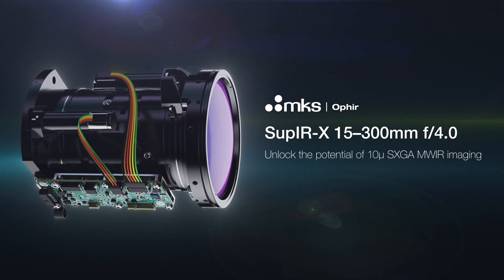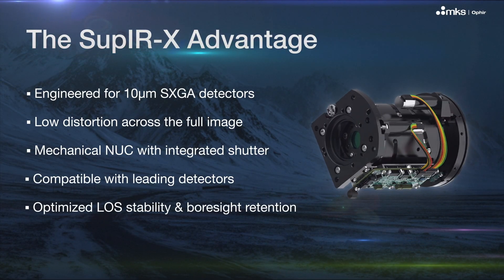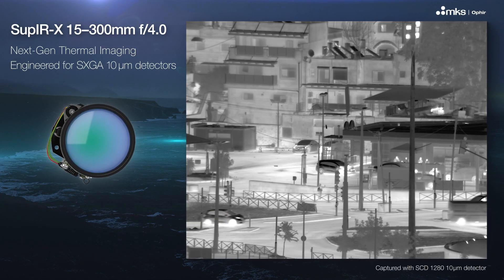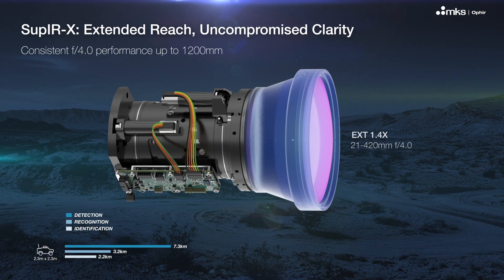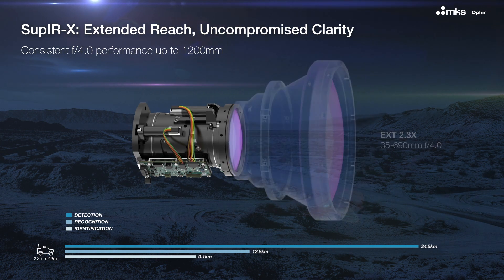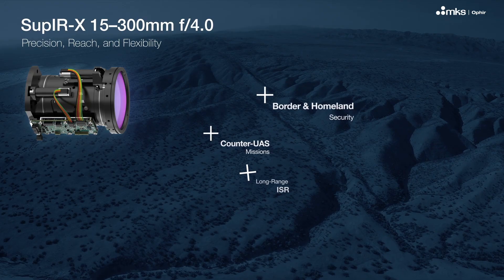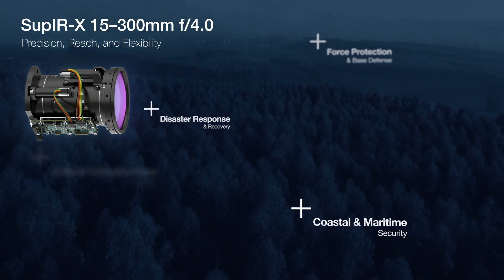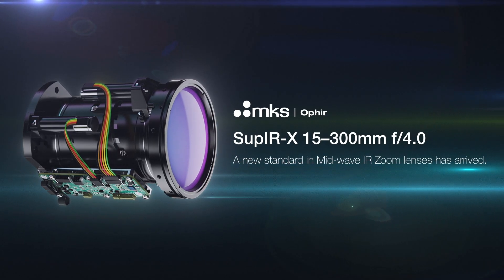SupIR-X 15–300 mm f/4 MWIR Zoom Lens | Engineered for SXGA 10 µm Detectors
Introducing the SupIR-X 15–300 mm f/4 MWIR Zoom Lens — purpose-built for SXGA 10µm detectors to deliver exceptional clarity, stability, and long-range performance across air, land, and sea ISR applications.

With high spatial resolution, low distortion, and integrated mechanical NUC shutter, the SupIR-X redefines precision MWIR imaging.

Extend your reach up to 1200 mm with the compatible SupIR-X extender series and experience next-generation mission readiness.